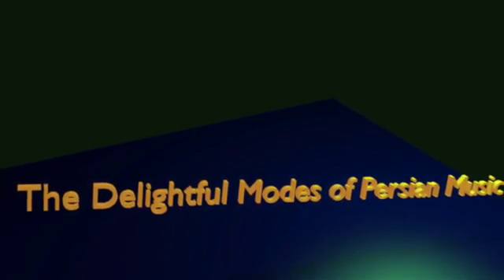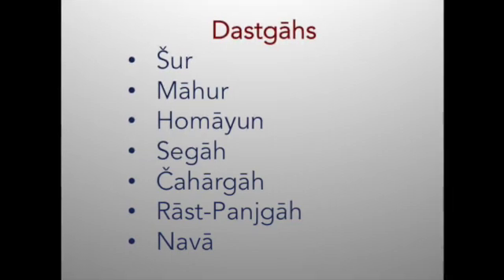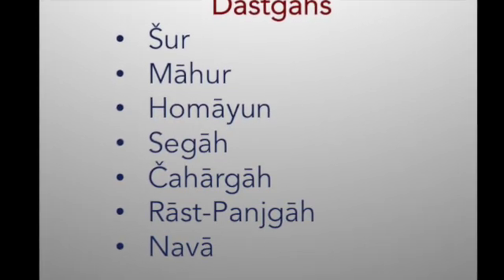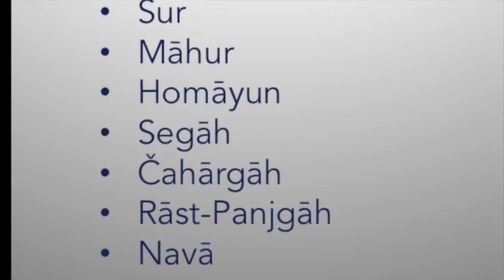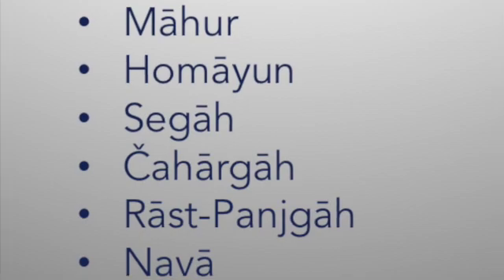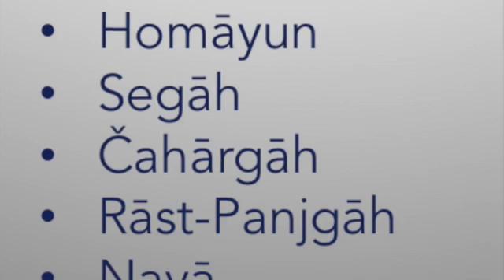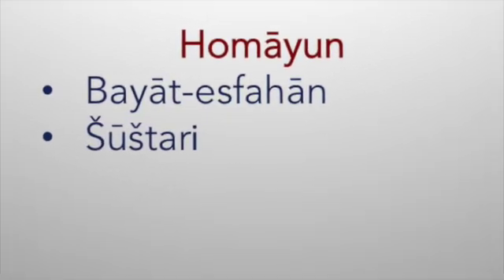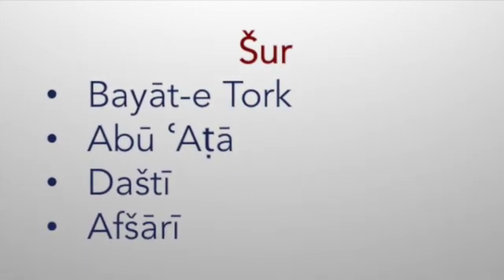Dastgahs: The Delightful Scales of Persian Music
This video helps explore great pleasures existing in listening to Persian Traditional Music, the music of Parviz Yahaghi, Jalil Shahnaz, Habibollah Badiei, Jahangir Malek, and other great musicians and composers of this style. Different scales of Persian music are discussed, and a new way is introduced that helps appreciate Persian traditional music more profoundly.